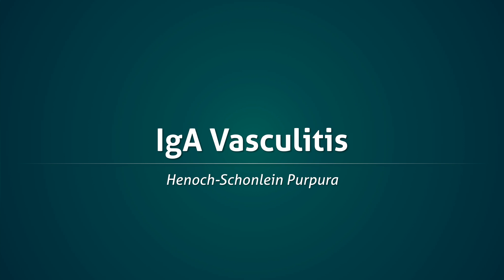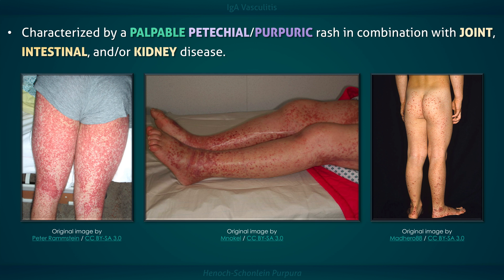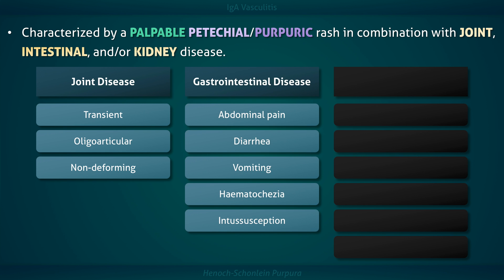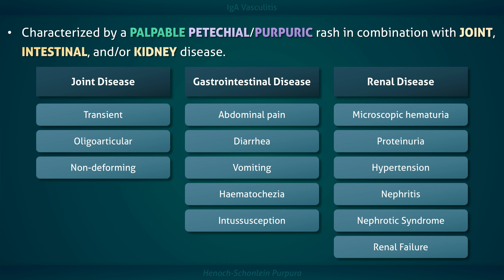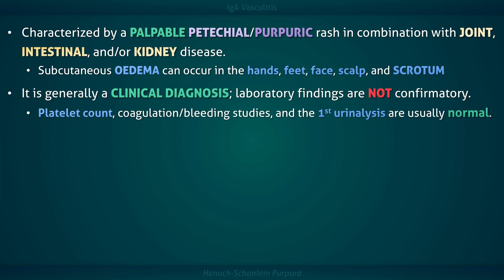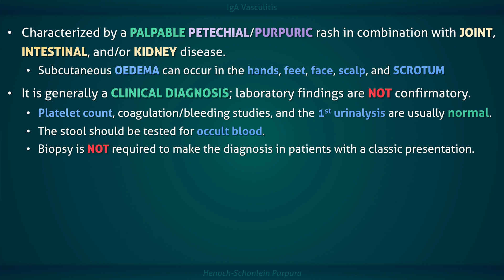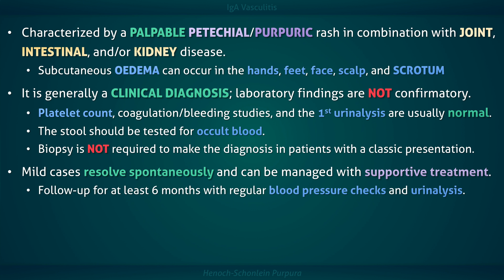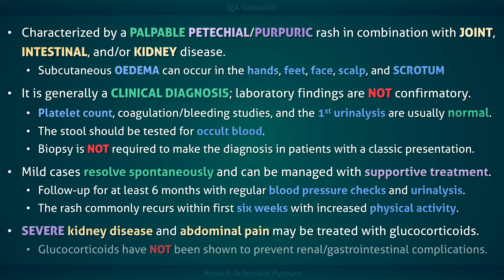IgA Vasculitis (Henoch-Schonlein Purpura)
IgA Vasculitis, commonly referred to as Henoch-Schonlein Purpura. It is characterized by a palpable petechial and purpuric rash that occurs in combination with joint, intestinal, and/or kidney disease. IgA vasculitis typically occurs following an upper respiratory tract infection and begins with a low-grade fever and constitutionals symptoms. The classic clinical manifestations may develop acutely or insidiously over the course of days to weeks. The order of symptom presentation is also variable, but the rash and joint symptoms are commonly the initial manifestations of disease.